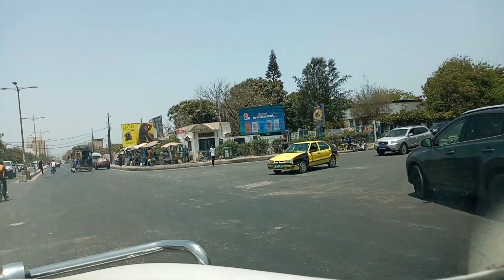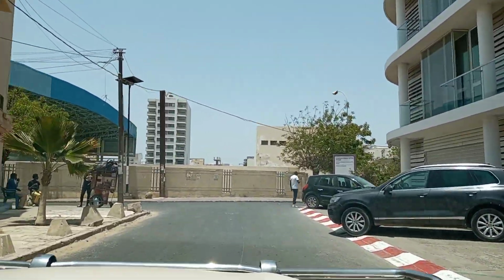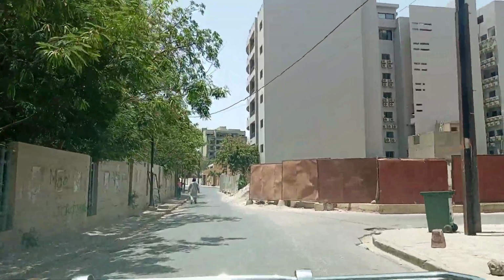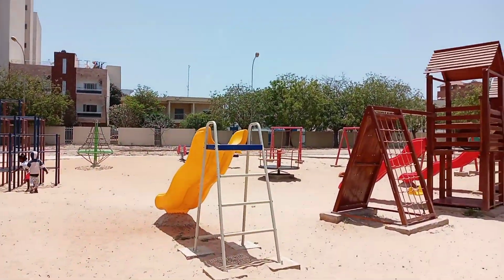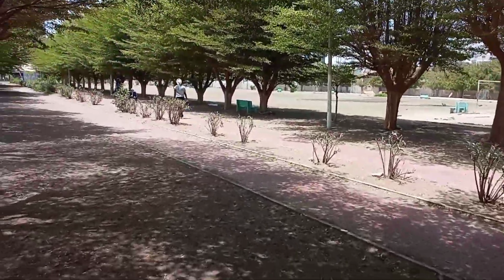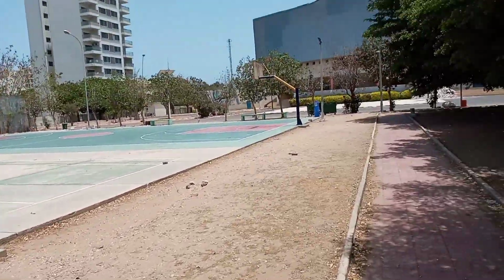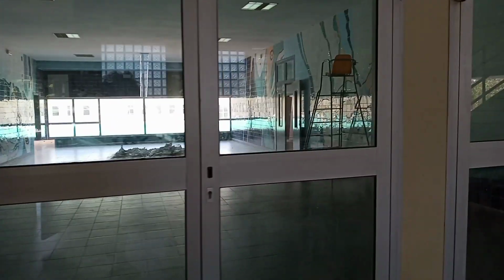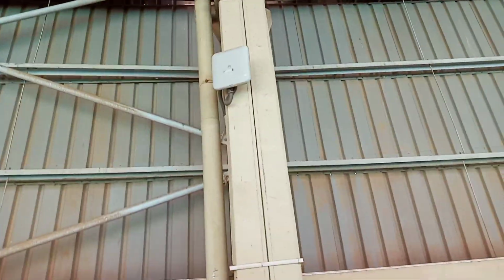This is PISCINE OLYMPIQUE Dakar Senegal🇸🇳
Hello Everyone thanks for clicking in and in today's video show inside and outside PISCINE OLYMPIQUE Dakar Senegal...

FACEBOOK Ujunwa chinonye
INSTAGRAM UJ SPACE TV